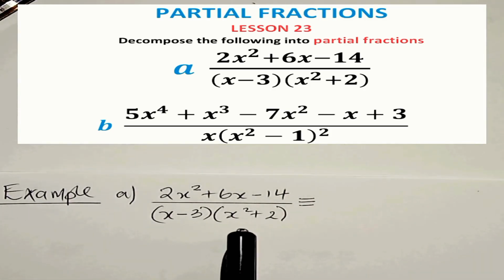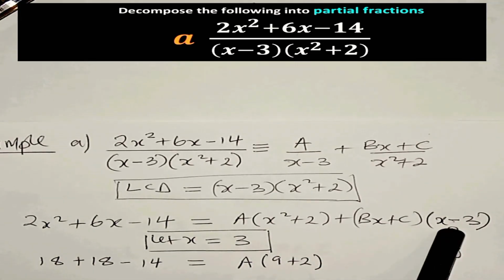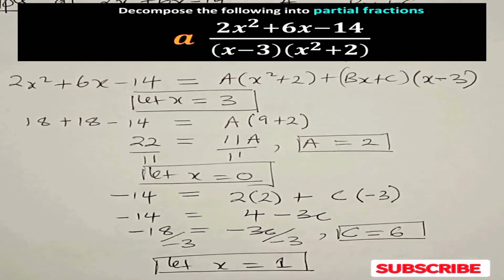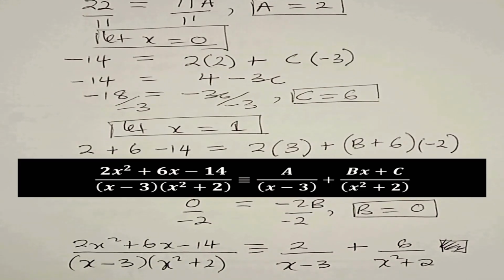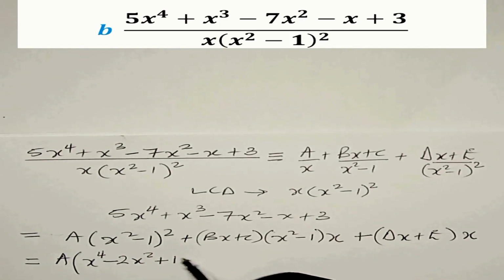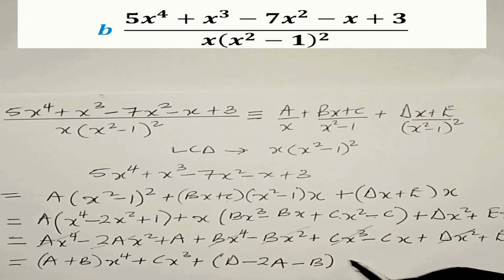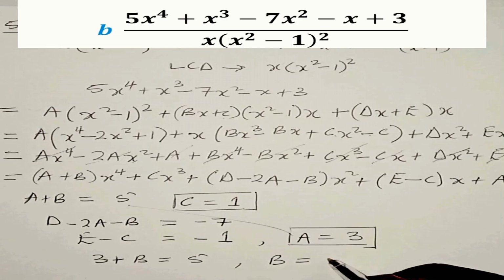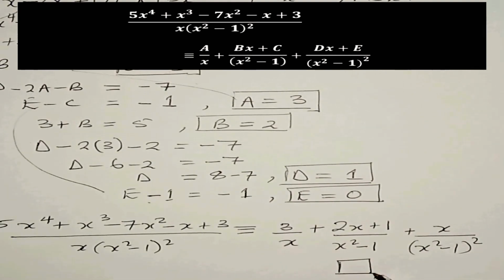Decompose into Partial Fractions| Algebraic fractions to partial fractions| Case 3 and Case 4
An algebraic fraction will be decomposed into partial fractions in this maths tutorial on algebra.
The algebraic fraction was decomposed into partial fractions by equating coefficients. This method of comparing coefficients was used to find the value of a, b and c. An appropriate partial fraction decomposition formula was used to decompose an algebraic fraction into partial fractions. A correct partial fraction decomposition formula must be chosen so that algebraic expressions can be decomposed into partial fractions. It is easy to decompose algebraic fractions into partial fractions if the degree of the denominator is bigger than the degree of the numerator.